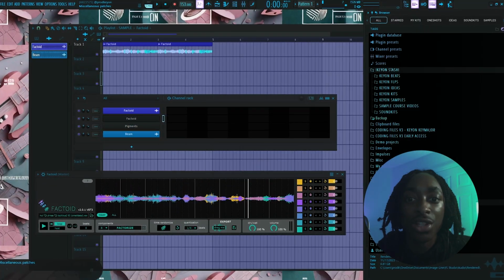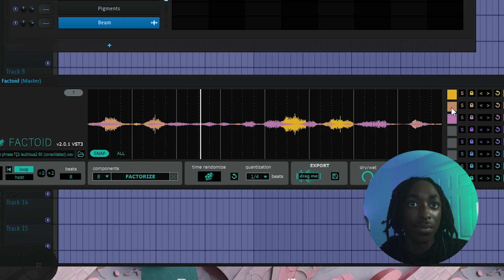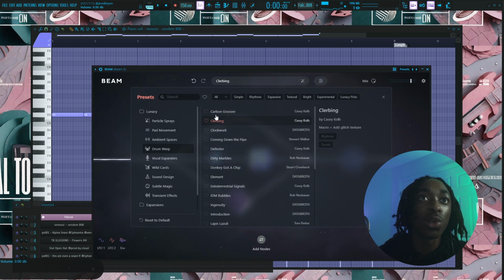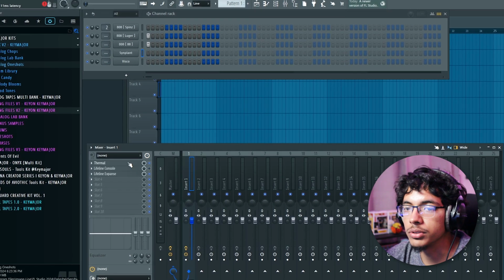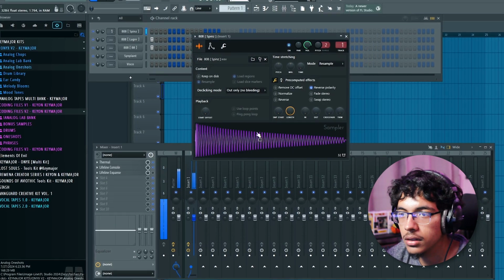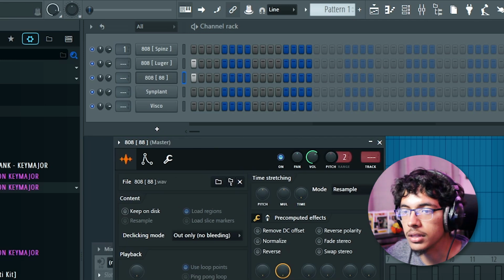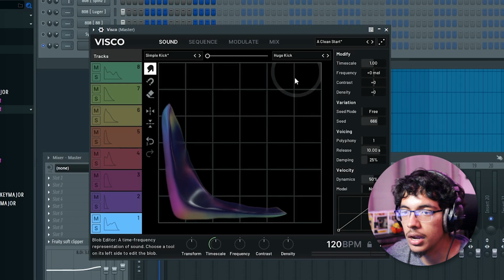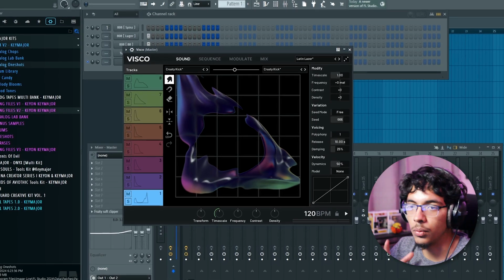Every Sound Design Plugin & Tip EVERY Producer Should Know In 2024!(FREE Sound Design Plugin PDF)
Keymajorbeatz & ProdKeyon, 2 Billboard producers, show you every sound design plugin & tip every producer should know in 2024! This video includes a free PDF with all the plugins mentioned!

🔥Grab the FREE PDF of sound design plugins mentioned in this video